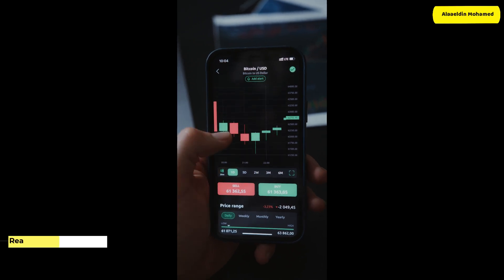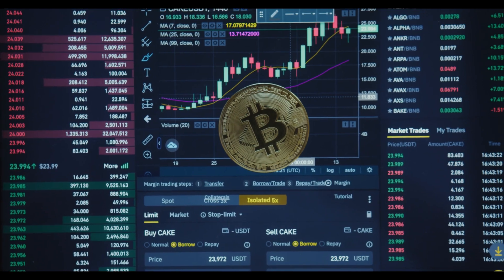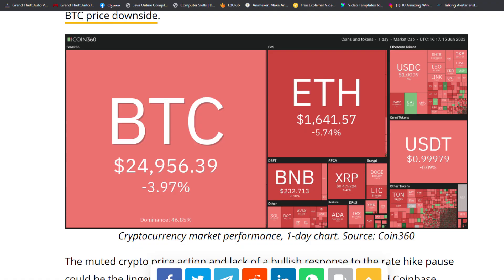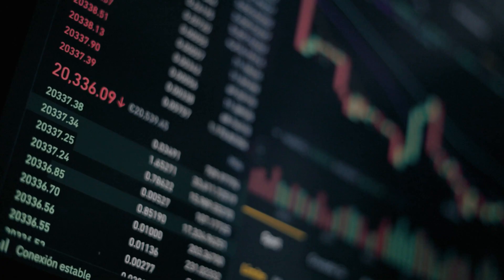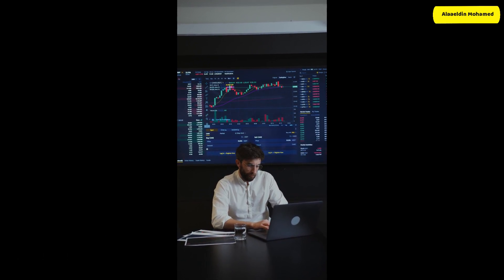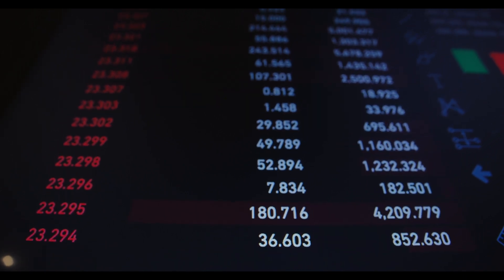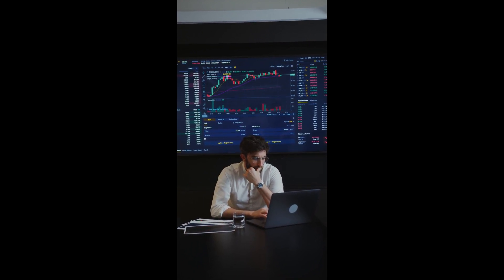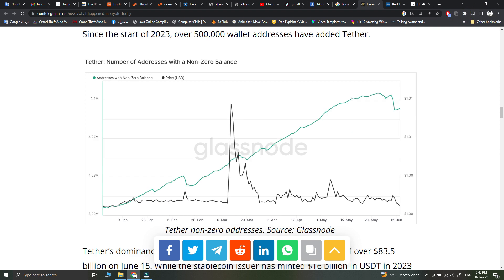Bitcoin price today